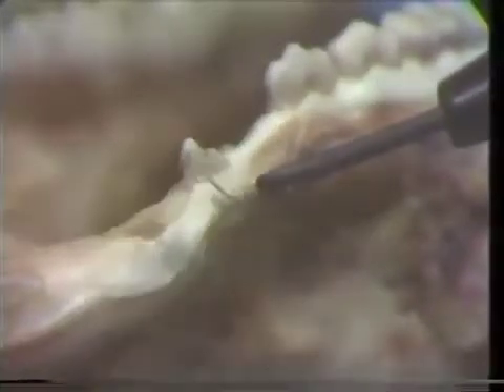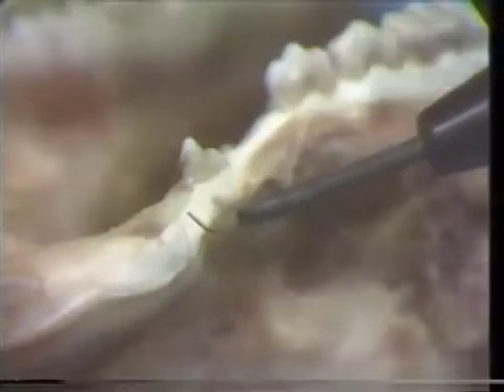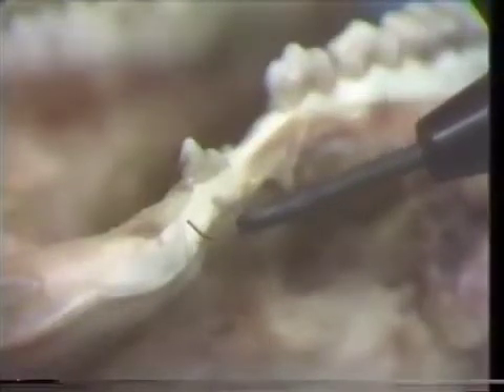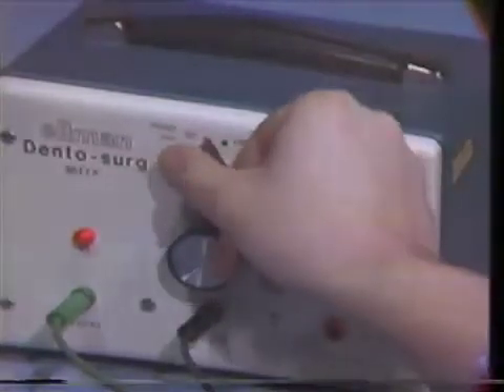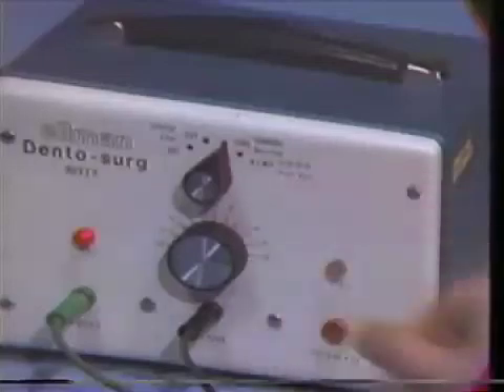Electrosurgery - Lab Exercises II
Two instances of misuse of the electrosurgery apparatus.  Shows the effects of correct adjustment and settings of the electrosurgery apparatus using a hog jaw.  Orig. air date: AUG 1 80